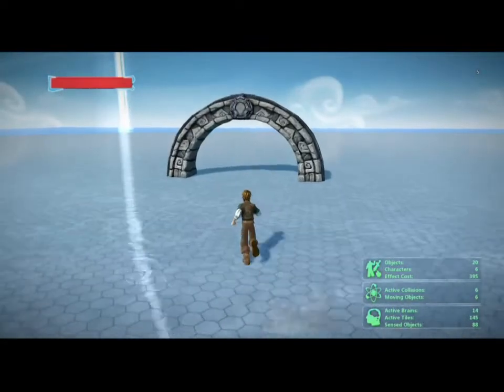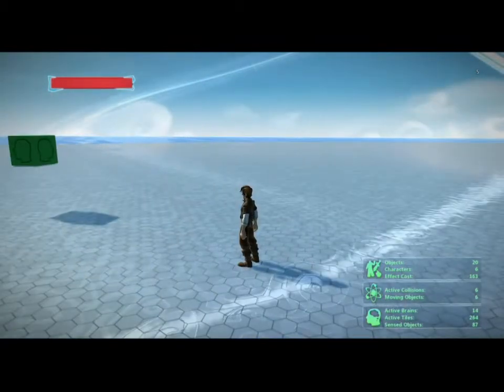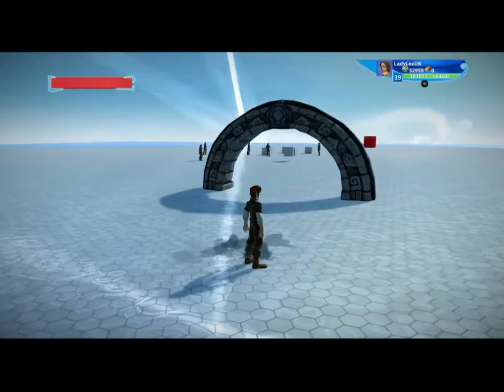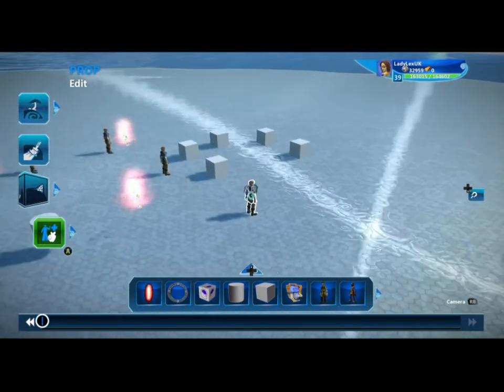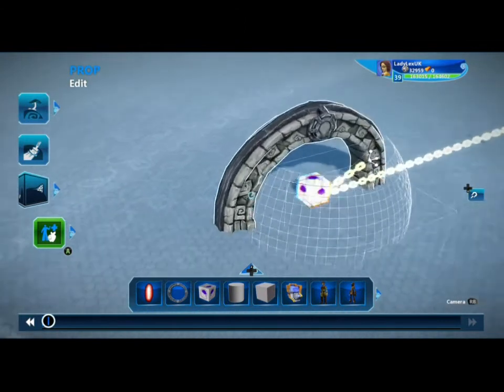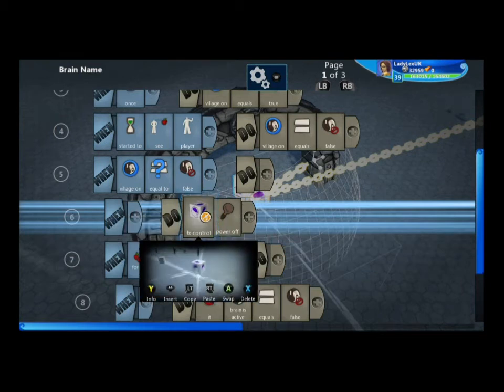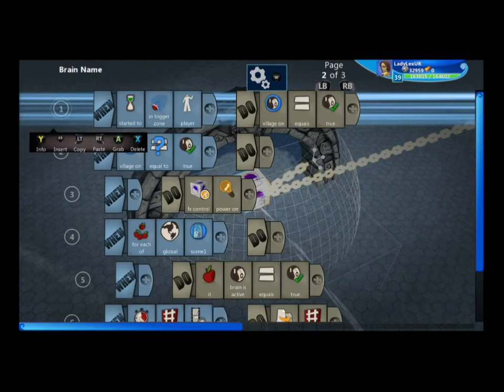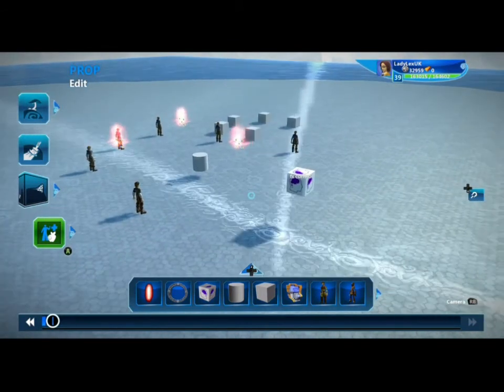Project Spark Tutorial: Improve performance with object sets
Project Spark Tutorial.
How to turn off unwanted effects during a game to provide more processing power by using object sets .

Project Spark © Microsoft Corporation.This website and its contents was created under Microsoft’s “Game Content Usage Rules” using assets from Project Spark, and it is not endorsed by or affiliated with Microsoft.